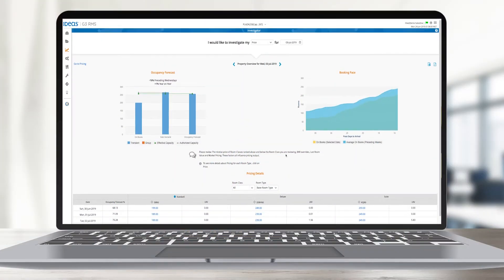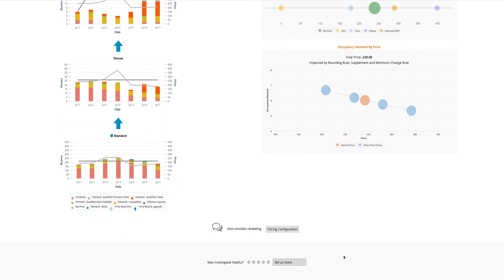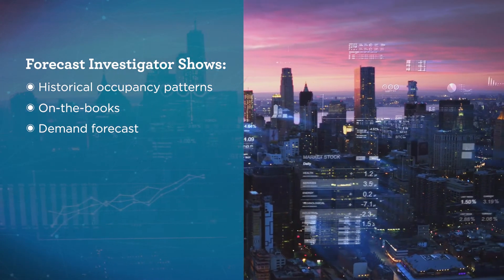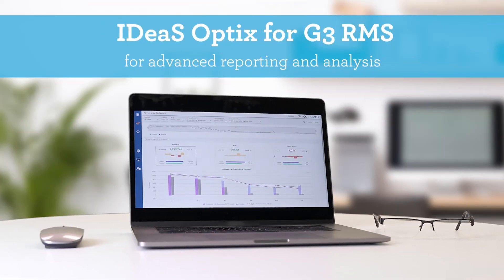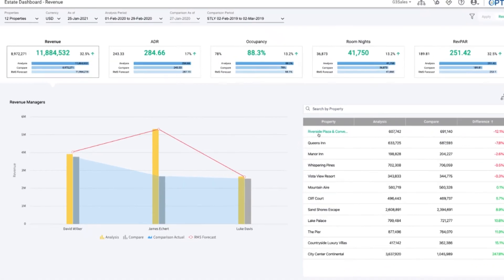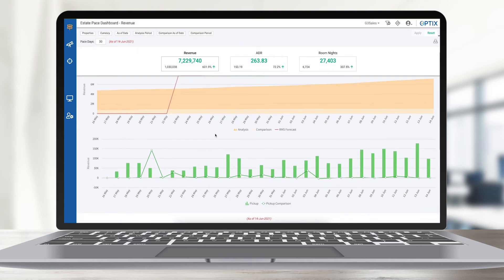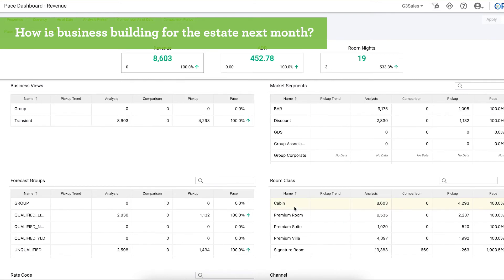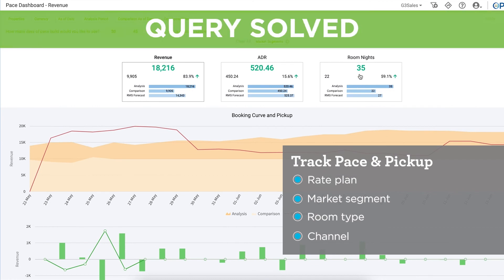IDeaS Forecast Investigator and Pace Dashboard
In 2019 we launched Investigator for IDeaS G3 Revenue Management System as a first-of-its-kind feature to help users understand the how and why behind automated pricing decisions. Today Investigator has been expanded to another critical area of the Revenue Management System: the demand forecast. Investigator can now help you quickly inspect occupancy patterns, gain clarity on day-of-week and seasonal trends, and better understand IDeaS G3 Revenue Management System is leveraging and balancing distant history and recent trends to formulate your demand-recovery forecast. In early 2021, we unveiled IDeaS Optix, an advanced reporting and analysis module for G3 Revenue Management System that delivers a quick, clear view of revenue performance for single properties, hotel clusters, and entire estates. We just released two new Pace Dashboards, providing both high-level and deep-dive views into booking curve and pickup for any number of properties without having to export to Excel.